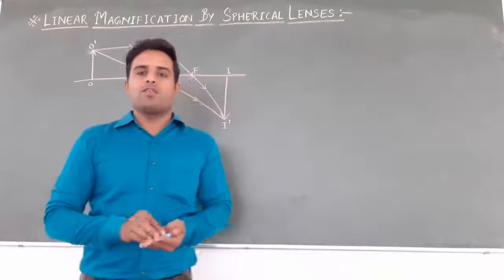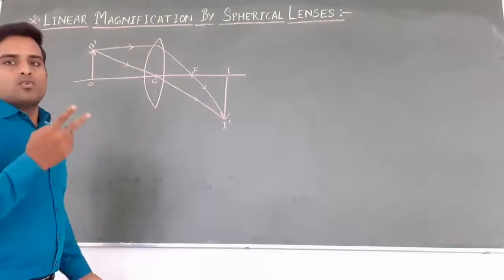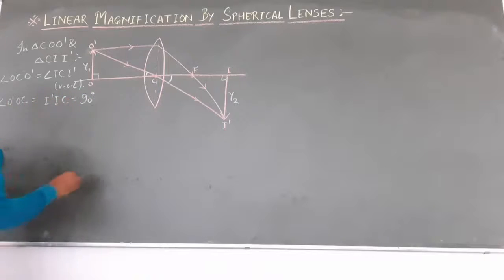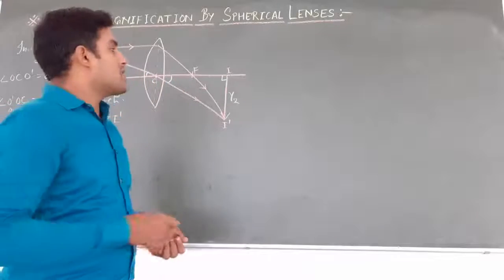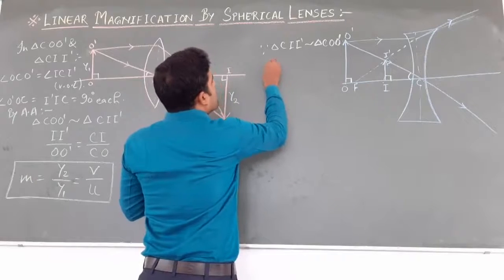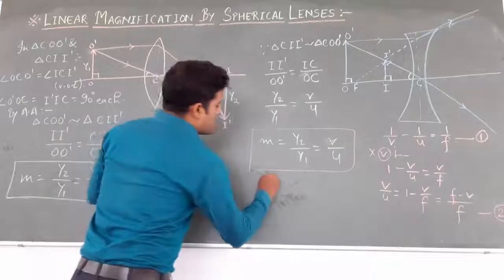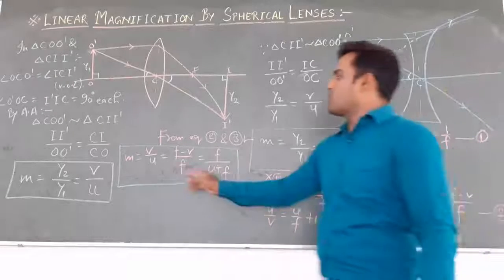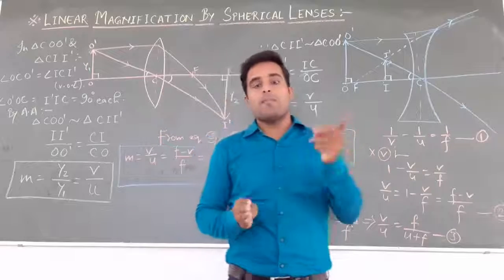Linear magnification by spherical lens